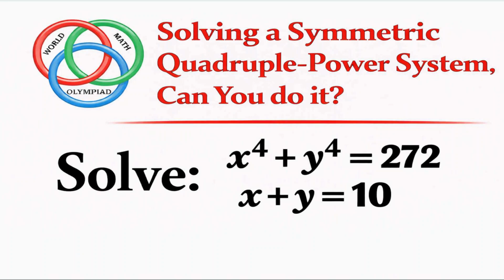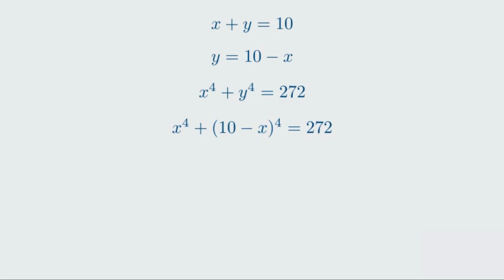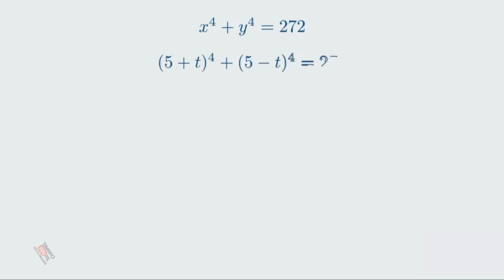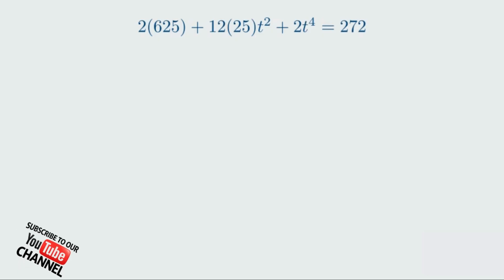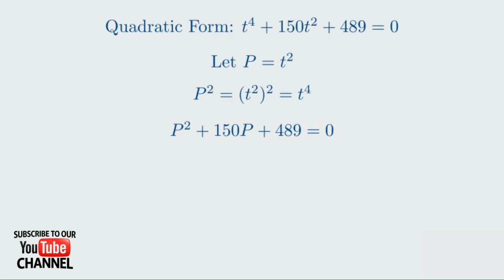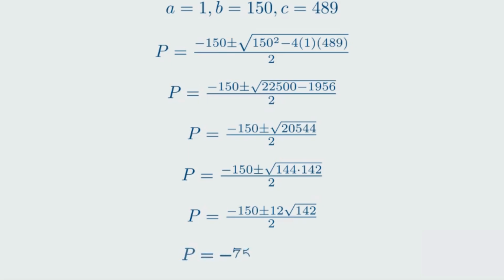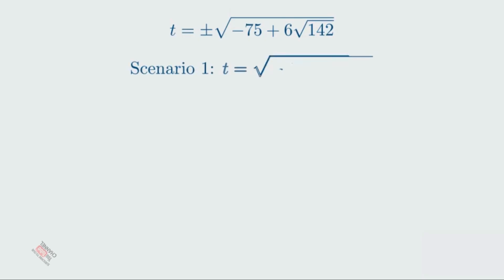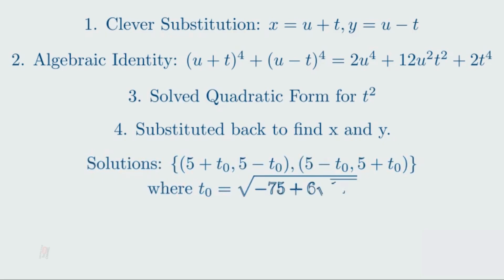10 Attempts, 0 Success — Brutally Hard Quadruple Power System Math!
Discover the unprecedented power and capabilities of a symmetric quadruple power system in this groundbreaking experiment. What happens when you push the limits of conventional power systems and attempt to create a symmetrical quadruple setup? Join us as we delve into the unknown and explore the possibilities and challenges that come with such an innovative configuration. From the theoretical foundations to the practical applications, we'll examine every aspect of this unique power system and share our findings with you. Get ready to uncover the secrets and surprises that emerge when you try a symmetric quadruple power system.
Struggling with symmetric systems? You’re not alone! In this video we take on a Symmetric Quadruple-Power System — and things get messy 🤦‍♂️😂
Watch as we attempt to solve it, fail spectacularly, and discover what not to do when tackling challenging math problems!

👇 In this video you'll see:
• Multiple wrong attempts 😅
• Hilarious logic breakdowns 🤯
• Tips to avoid common math errors
• A challenge you might actually solve

🧠 Think you can crack it? Drop your solution in the comments!

Let’s solve it together!